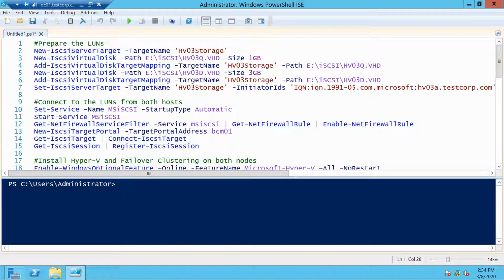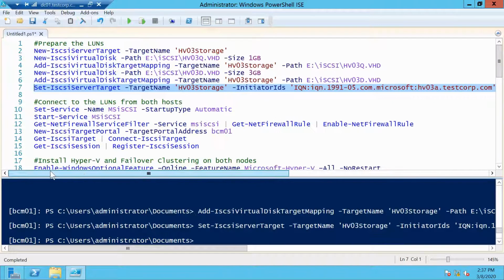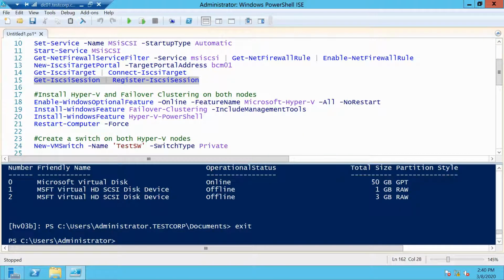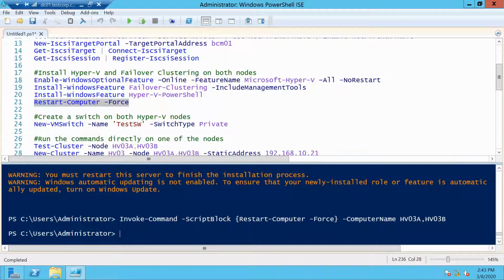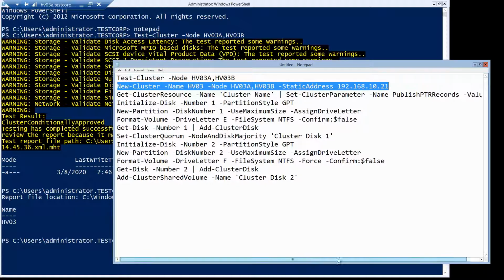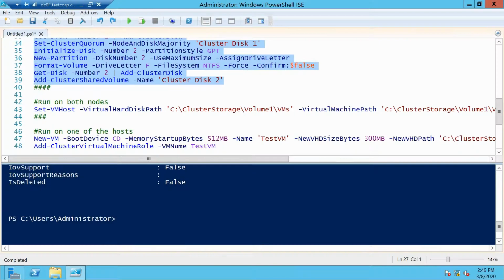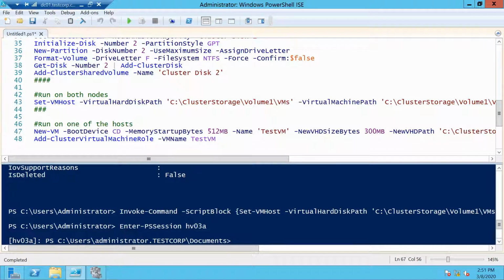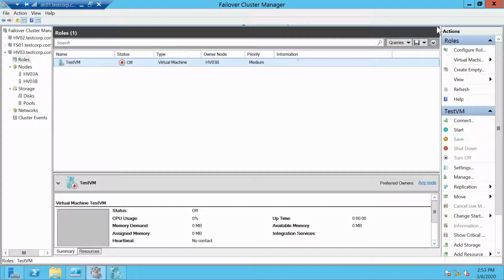Create a Hyper-V cluster with Powershell on Windows Server 2012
Let's build on the knowledge form the previous videos in the series and set up a Hyper-V Failover Cluster using Powershell.